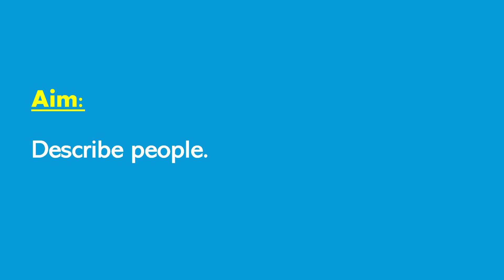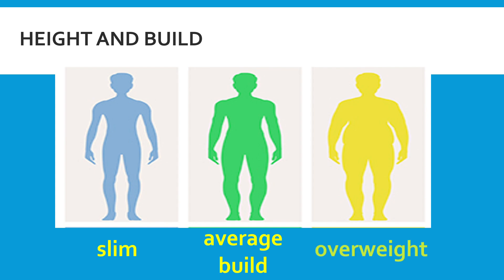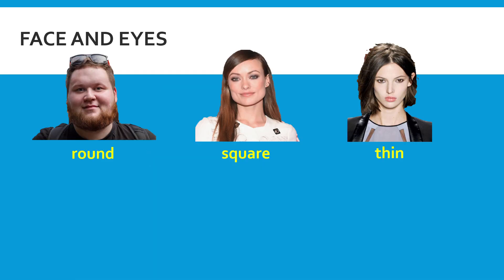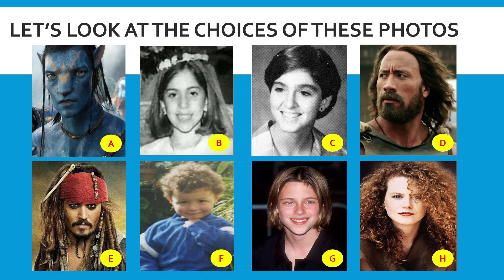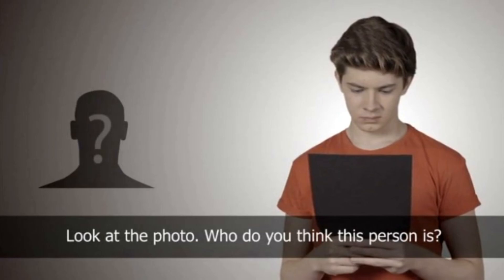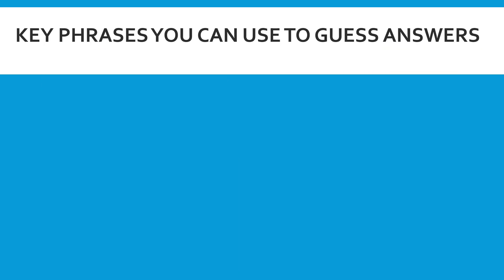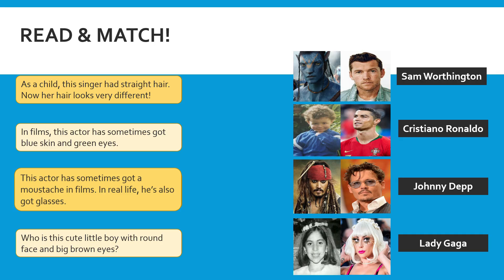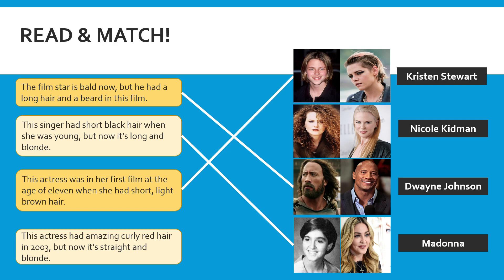YEAR 5 ENGLISH PLUS 1: UNIT 7 - GROWING UP | LESSON 1 | PAGE 72 & 73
This video discusses on how to describe people. In this lesson, you are exposed to adjectives used to describe people's physical appearance from the aspect of height and build, hair fashion and colour, face and eyes as well as other features. There are two guessing activities, don't be pressured if you are not able to understand the content in Activity 2 as there were many public figures which I think most of us do not know about them, in relevance to our culture. As long as you're able to guess the correct photo/people based on the description, you're good to go.

Not to forget, next time, when you're to do guessing answers with your friends and family, practice using the following key phrases as what you've heard from the video:

TIME STAMP:
00:00 Intro
00:40 Lesson Framework
01:05 Activity 1: Learn Words to Describe People
01:13 Height and Build
02:29 Hair Fashion & Colour
03:04 Face & Eyes
04:34 Other Features
04:40 Question: How Does He Look Like?
05:30 Activity 2: Watch and Listen!
06:10 Watch & Listen to the Video
08:29 Guess the Photos
09:58 The Key Phrases
10:42 Let's Guess!
13:27 Closure

"I think it's..."
"I'm not sure..."
"I don't think it's..."
"Maybe/perhaps it's..."
"I'm sure it's..."